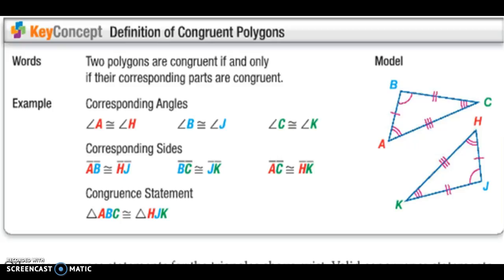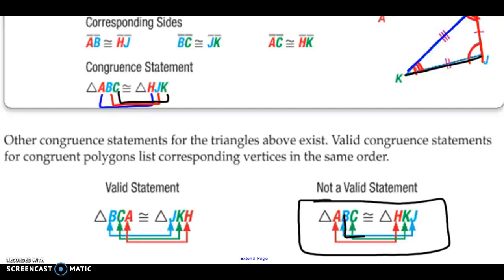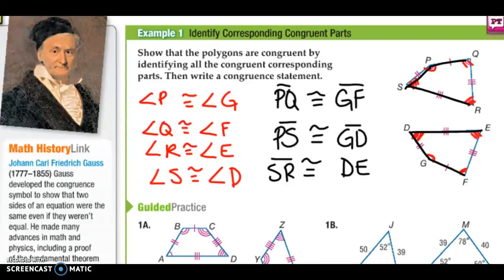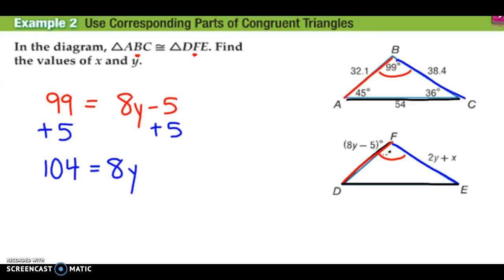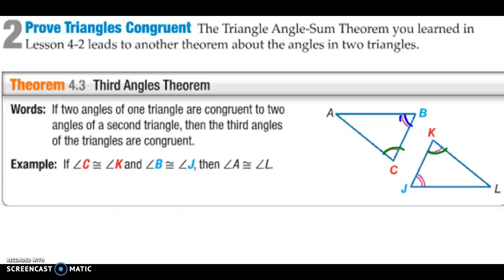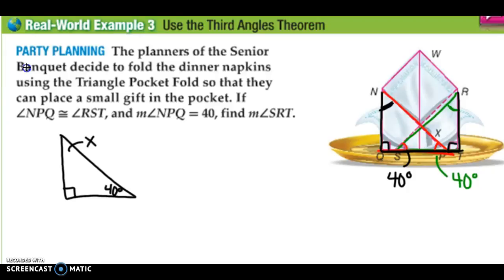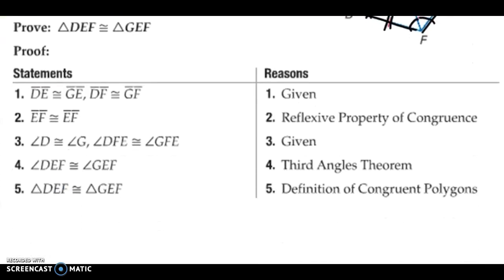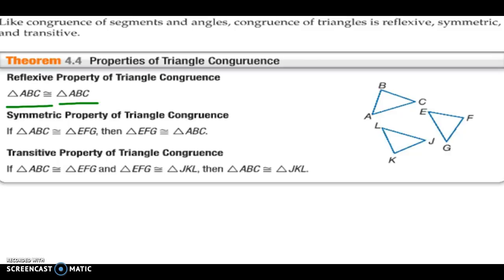Geometry: Section 4.3